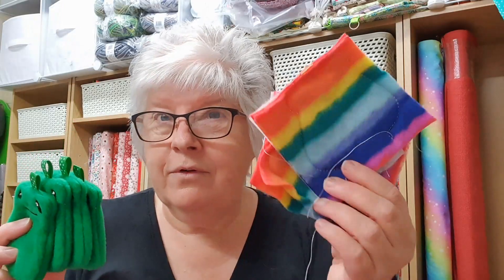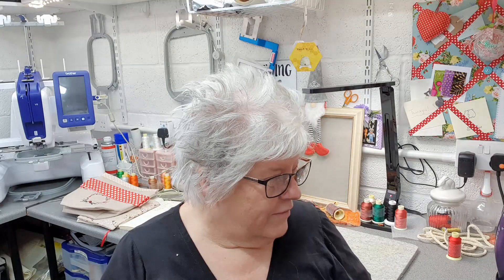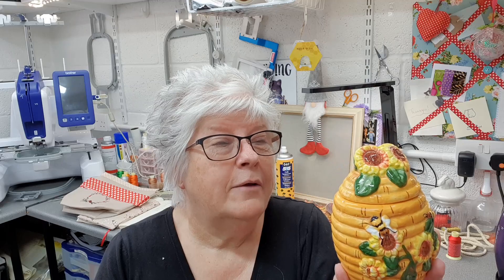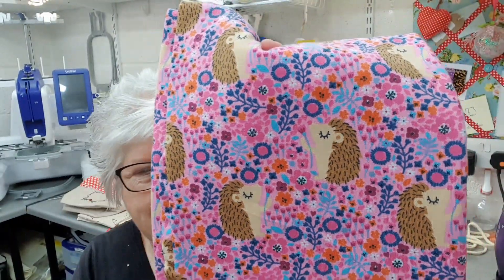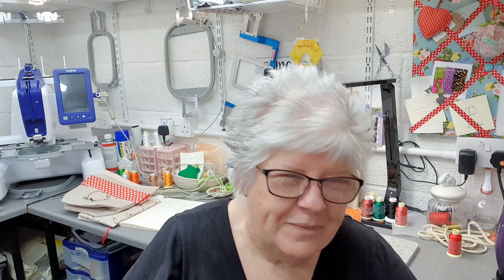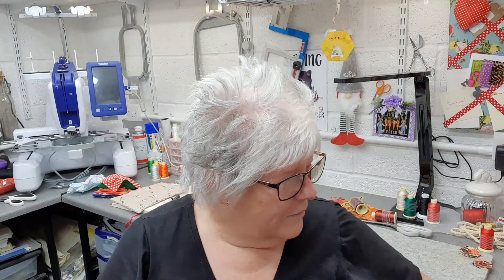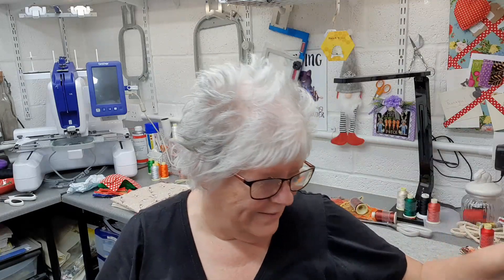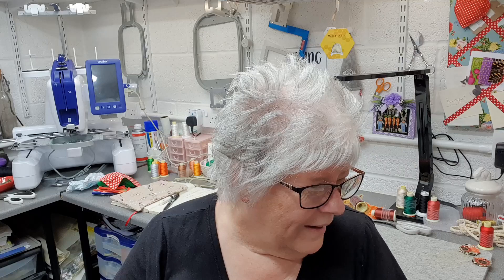Sew Unique Vlogtober Day 19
Welcome to Vlogtober day 19

My daily life throughout October, the highs and lows of life, hope you will join me again tomorrow.
Julie x

Sew Unique,
Wath Plaza,
2 Sandygate,
Wath-upon-Dearne,
Rotherham,
South Yorkshire
S63 7LW